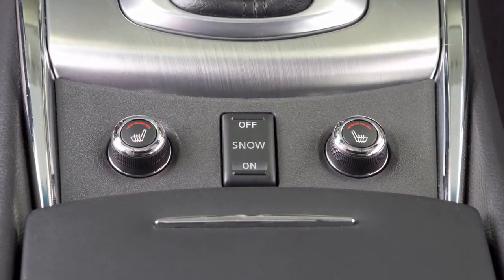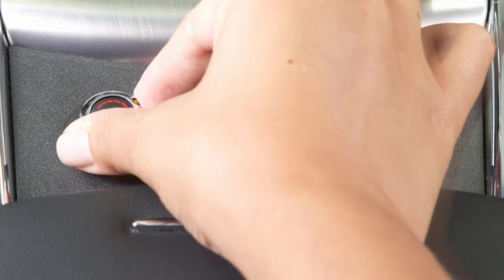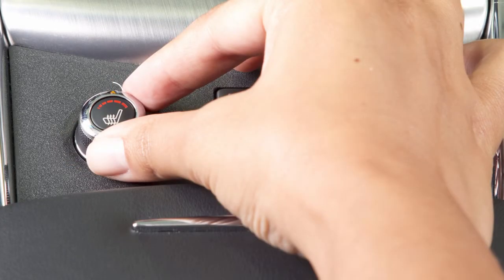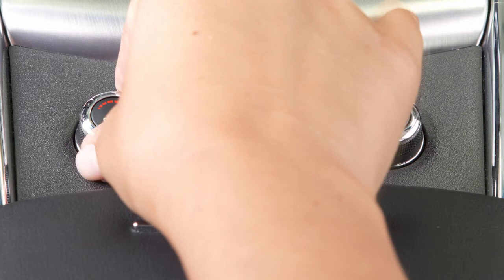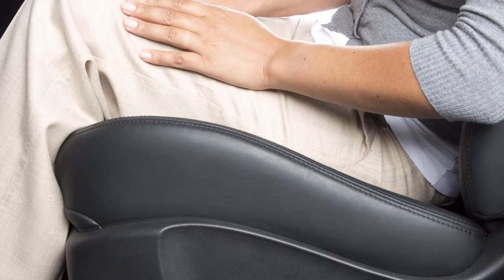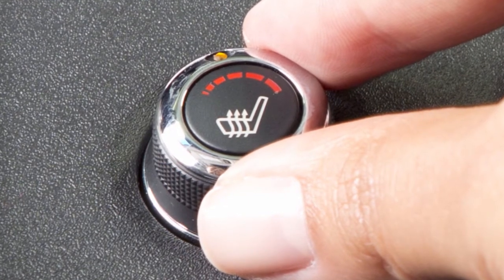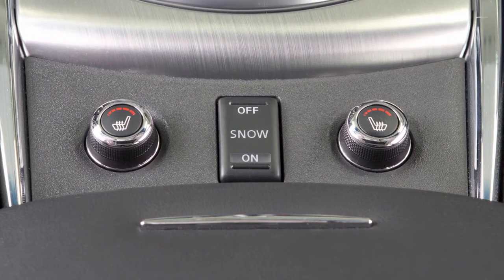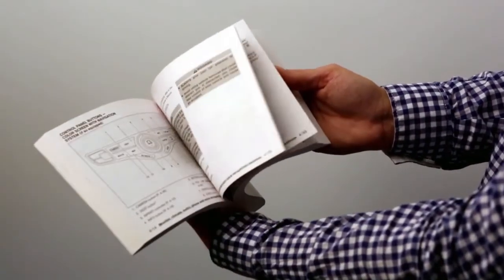2015 Infiniti Q40 - Heated Seats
"To operate the heated front seats, start the engine. Then, turn the control knob to the right and select the desired heat range. For high heat, turn the knob to the right. For low heat, turn the knob to the left. The indicator light will illuminate when the heater is on.

To turn off the heater, return the knob to the OFF position. Make sure that the indicator light turns off.

The heated front seats automatically turn on and off to maintain the desired temperature. The indicator light will remain on as long as the switch is on. Be sure to turn the switch off when the seat is warmed, or before you leave the vehicle.